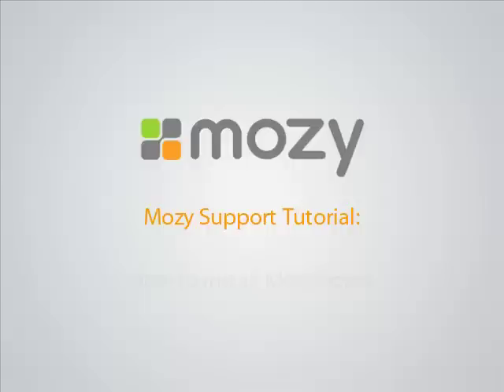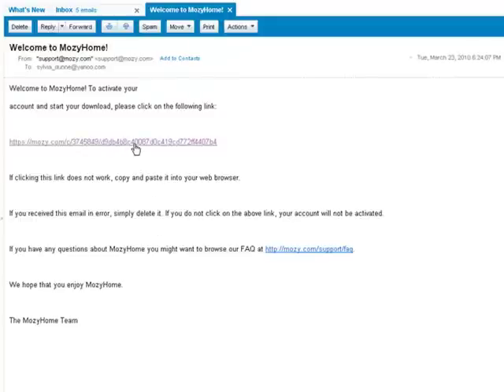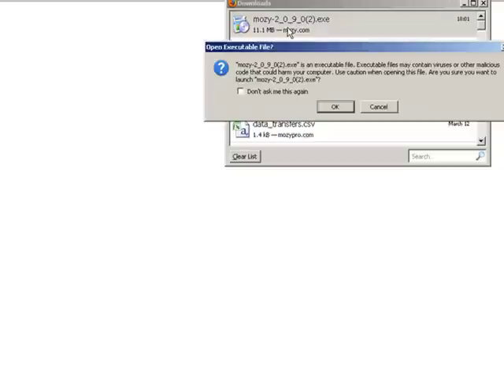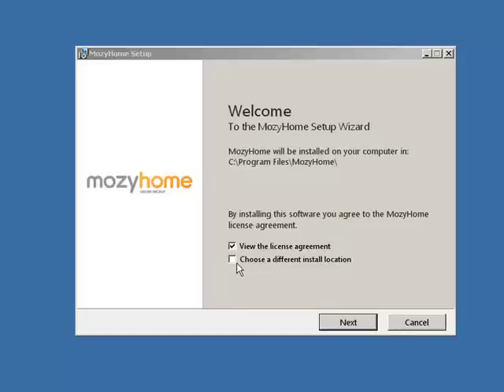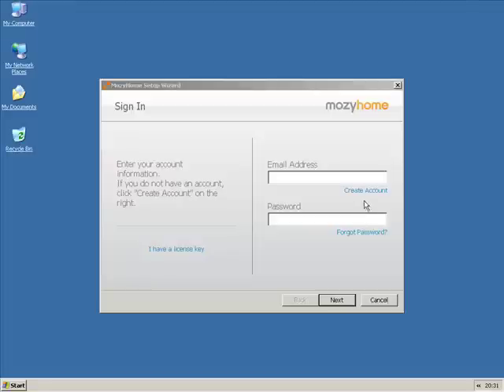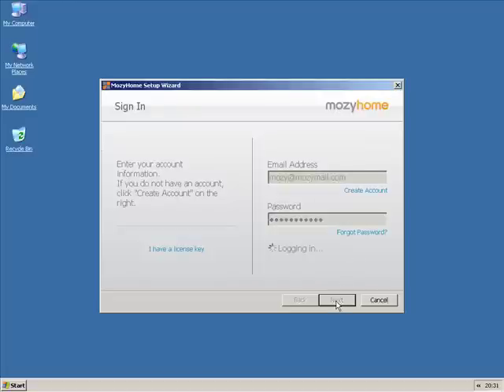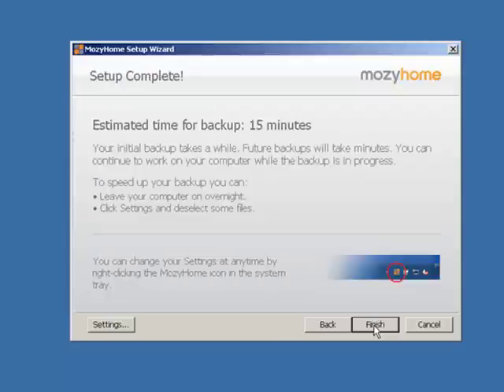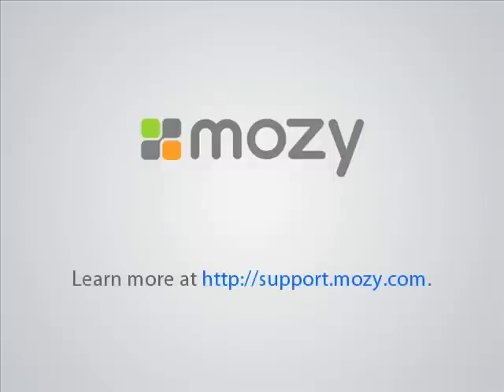How to Install MozyHome on Windows